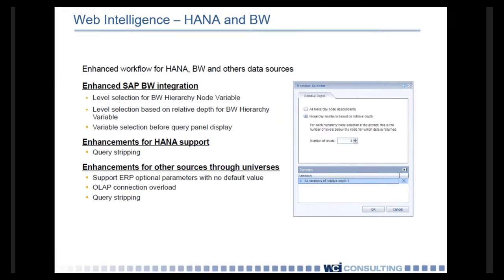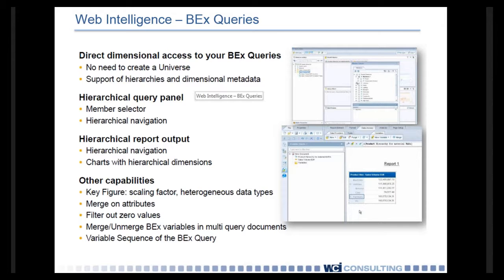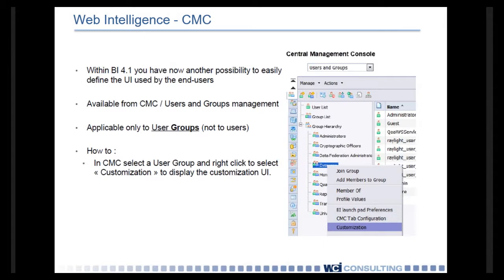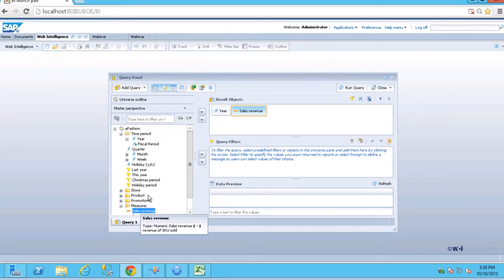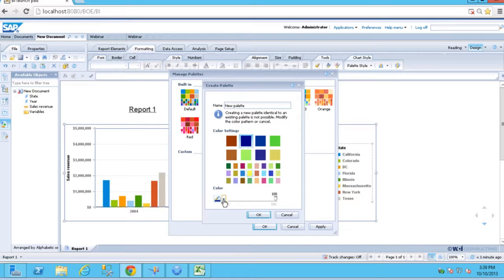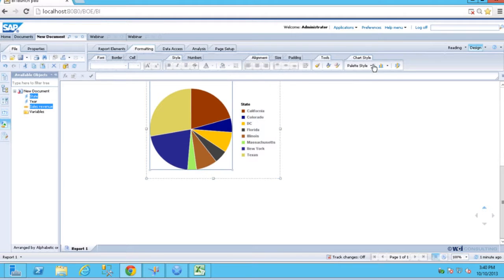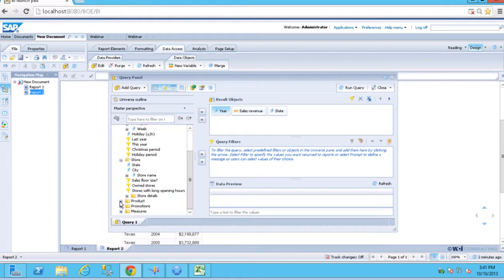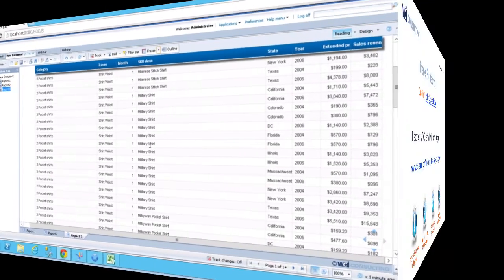WebI - SAP BusinessObjects 4.1 (Upgrade)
WCI covers new features including charting, expansion of color customization, and new options when building Web Intelligence reports of BEx queries